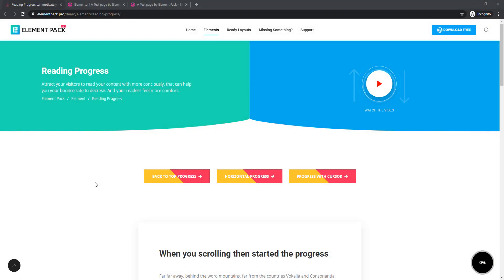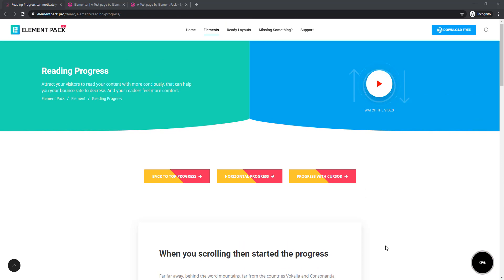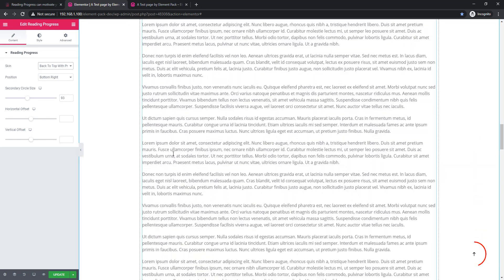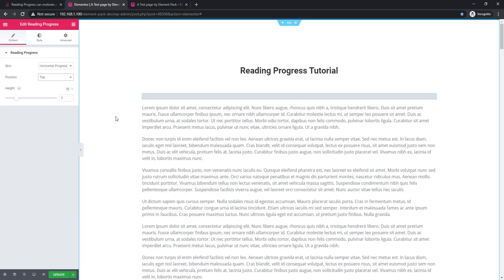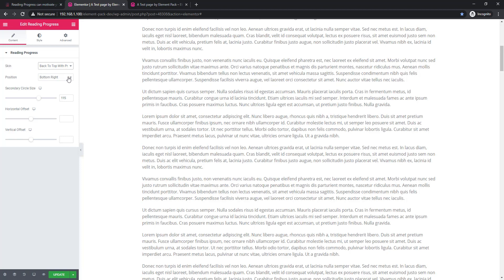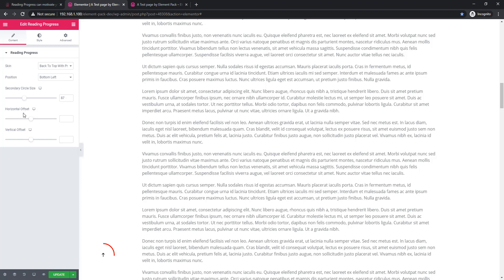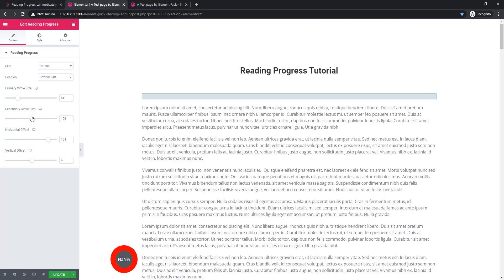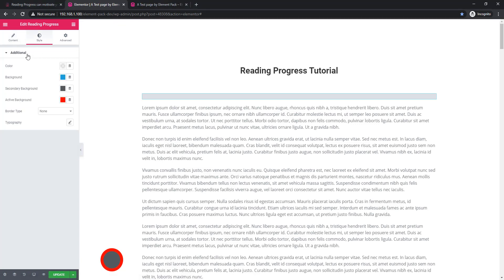How to Use Reading Progress Widget by Element Pack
Here we show how to use reading progress widget by element pack